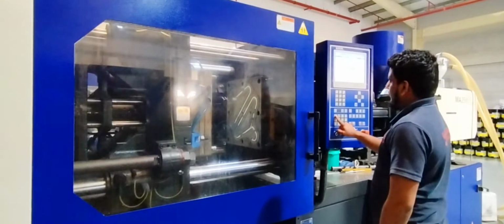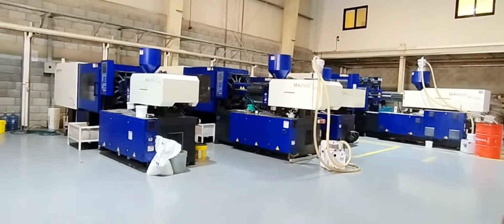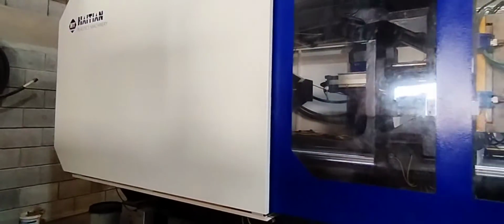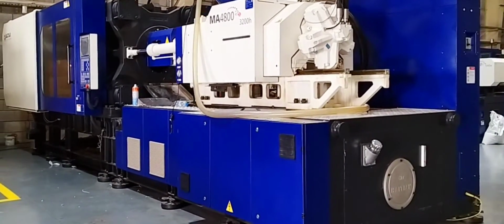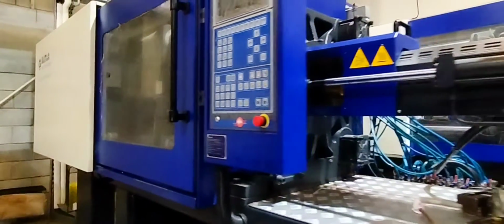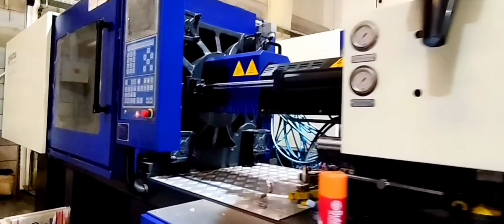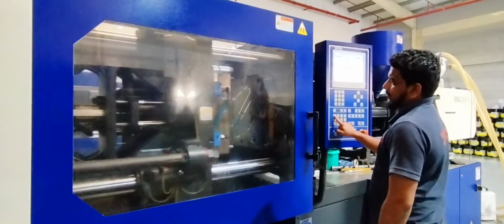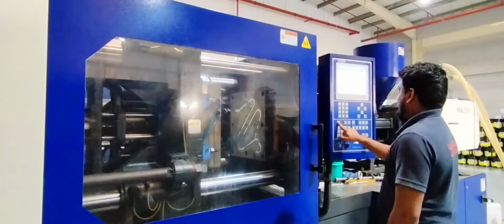HOW DO YOU MAKE A PLASTIC BUCKET? WHAT ARE THE RAW MATERIALS USED TO MAKE THE BUCKET?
video highlights:
What is injection molding and how does it work?
How do you make a plastic bucket?
What type of plastic are 5 gallon buckets made from?
What are the raw materials used to make the bucket?
What material is used for plastic buckets?
What are types of injection molding machine?